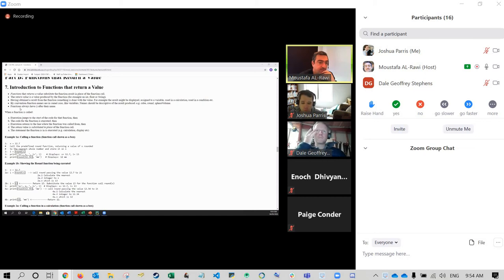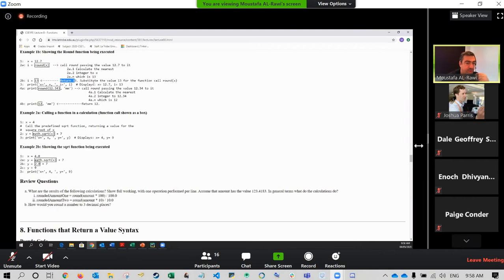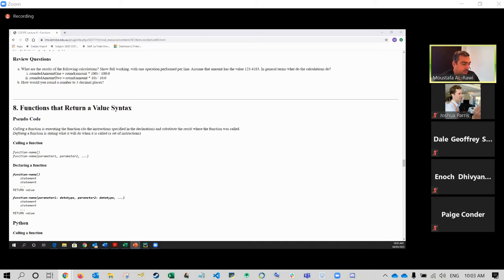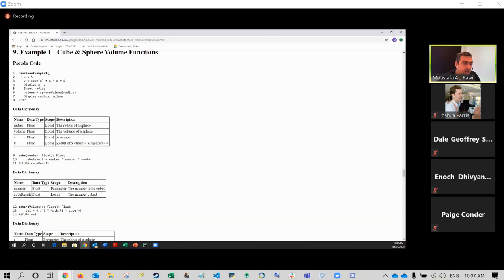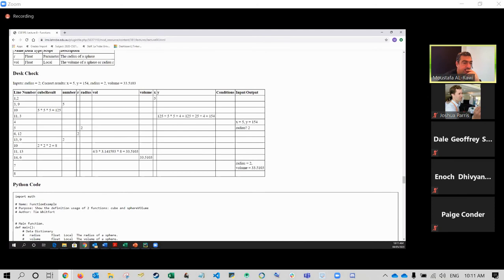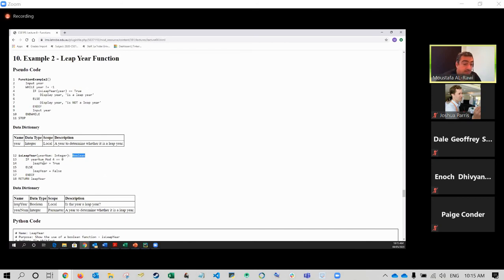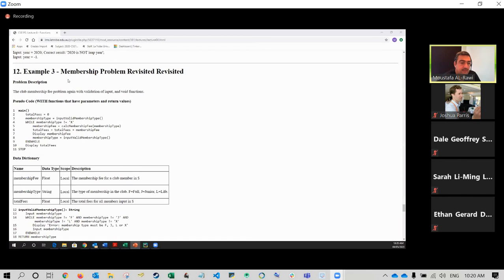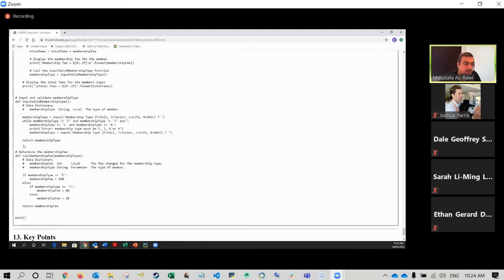CSE1PE Programming Environment Week 8, Part 3 of 3